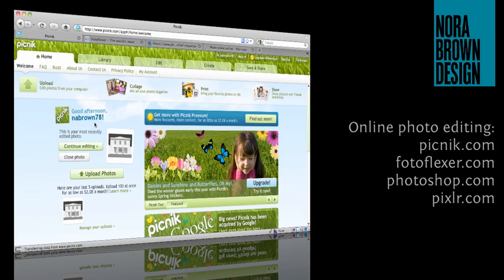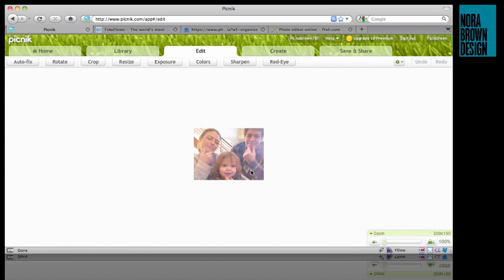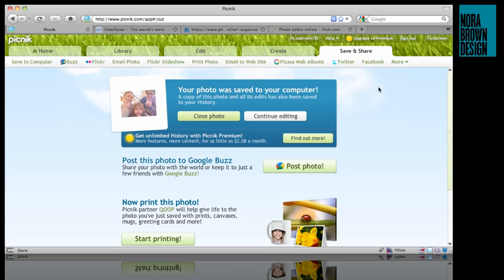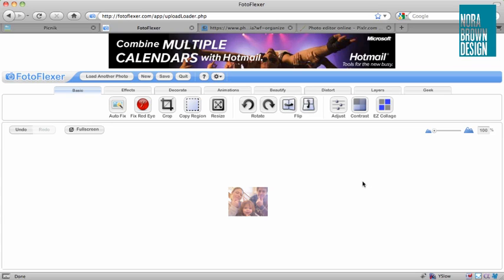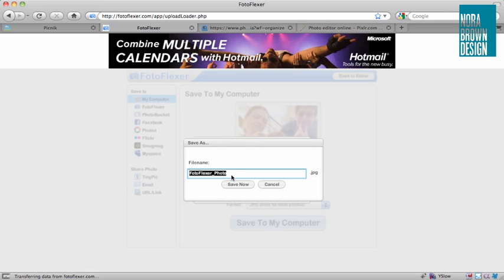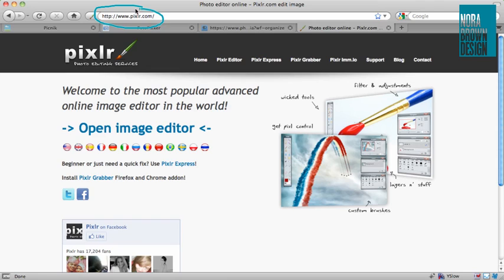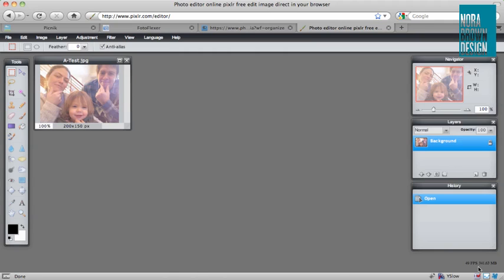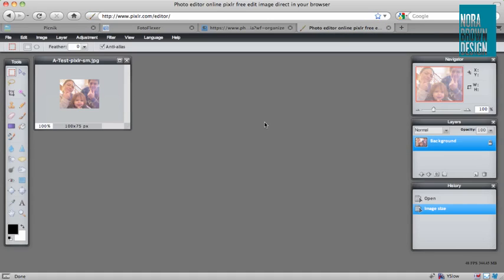Online Photo Editing Sites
Resizing an image in four different online photo editing apps: Picnik.com, FotoFlexer.com, Photoshop.com, and Pixlr.com. Check out for a complete comparison.